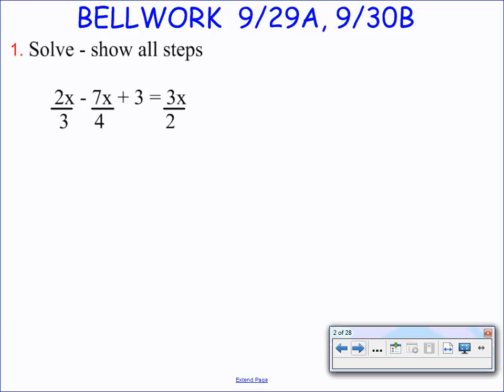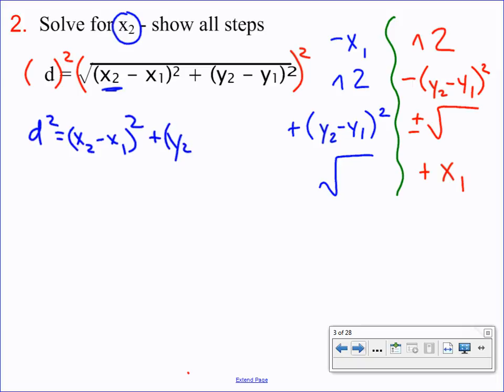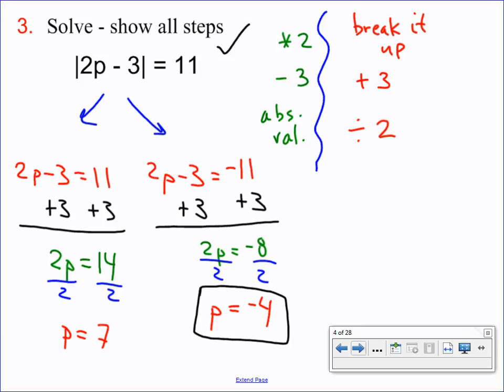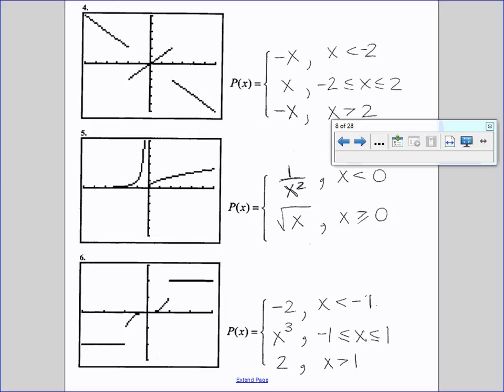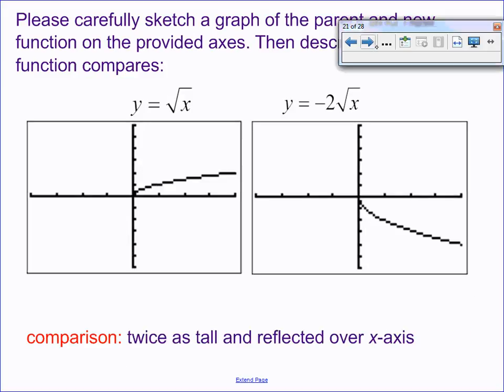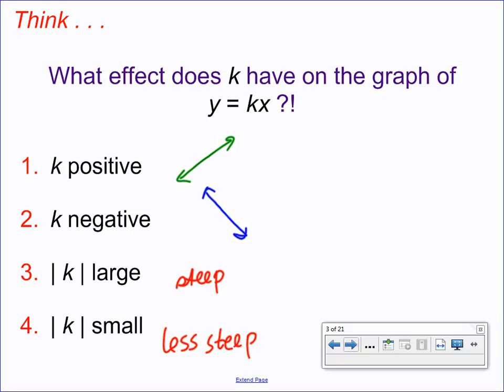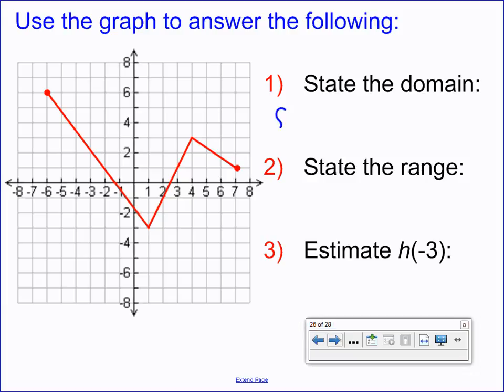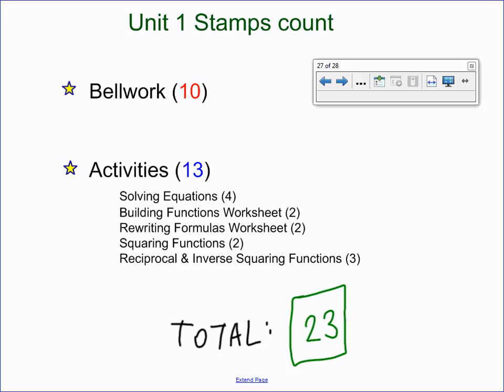Adv Alg Unit 1 Day 10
Solving Equations, Rewrite Formulas, Piecewise functions Bellwork, Unit 1 Review